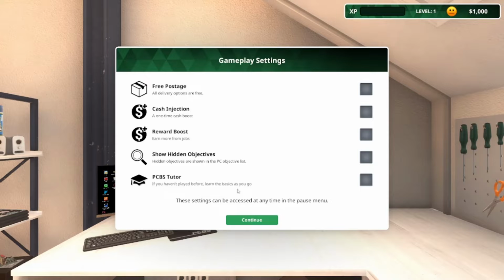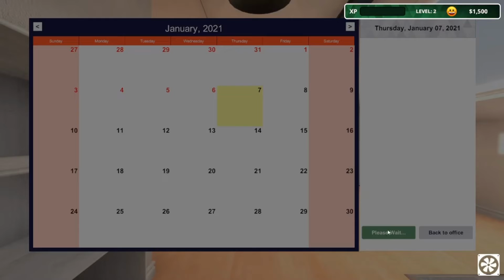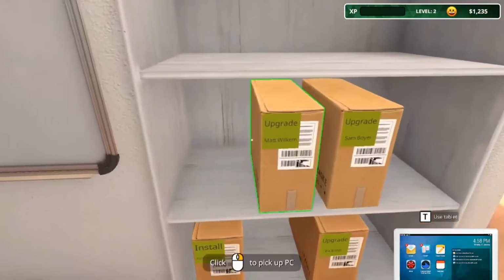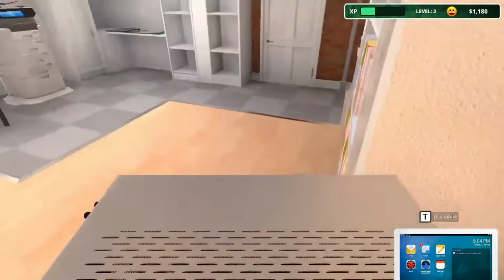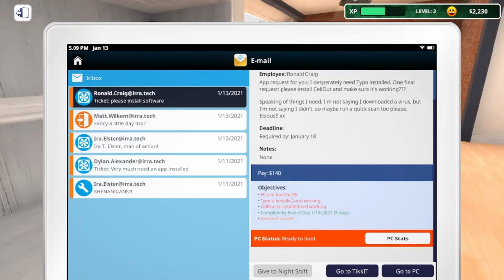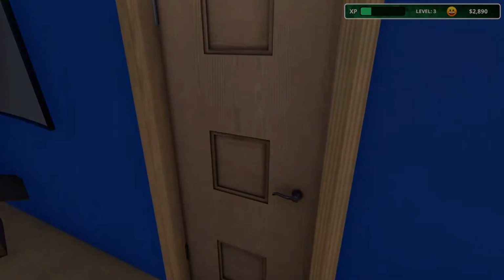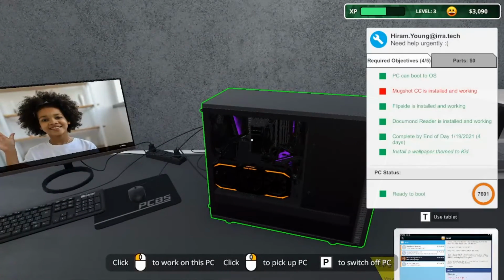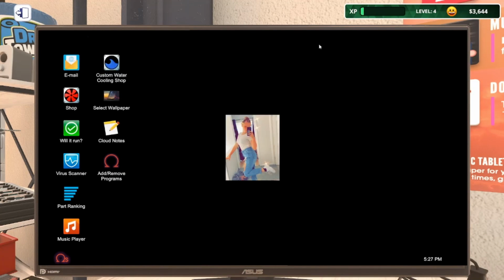Lets Play PC Building Simulator [IT EXPANSION] Episode 1